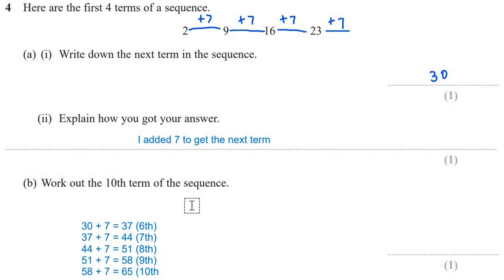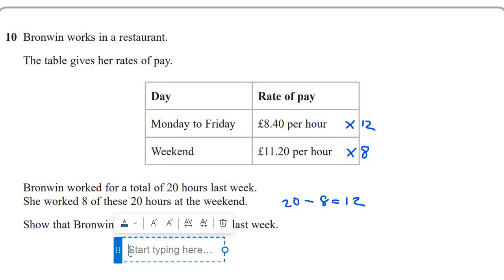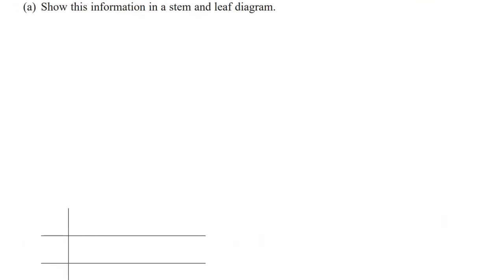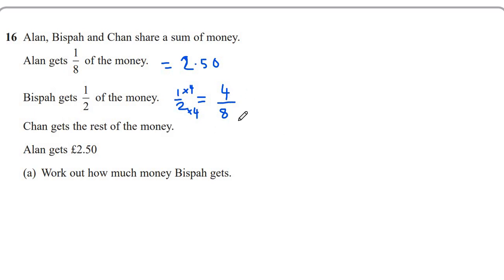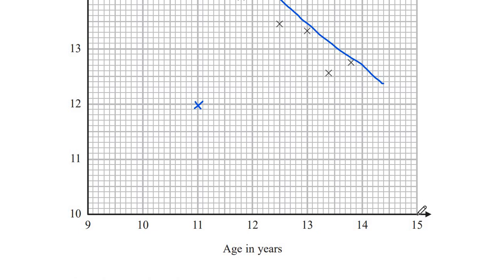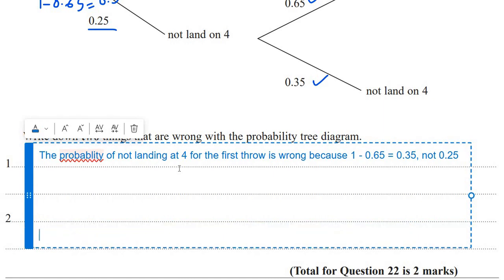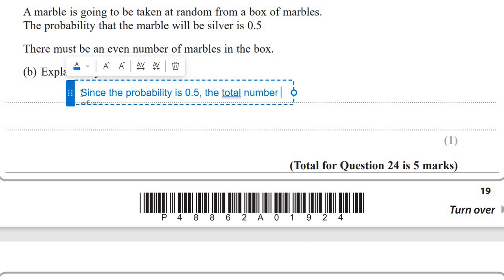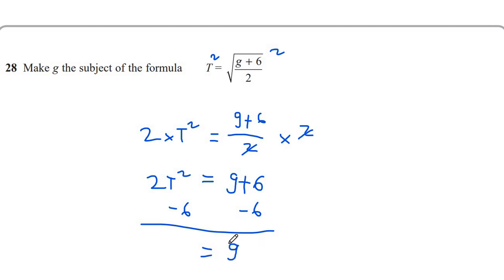Part 2 of Edexcel GCSE Math Foundation Paper 3 June 2018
Here is part 2 of the complete walkthrough of paper 3, calculator paper from June 2018. Hope you find it useful.